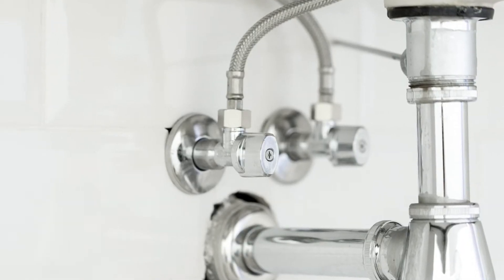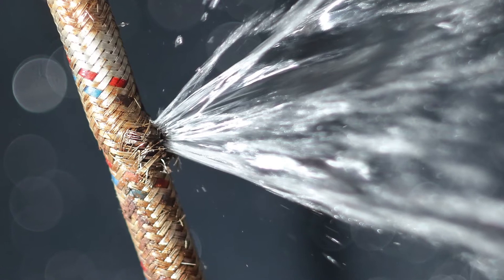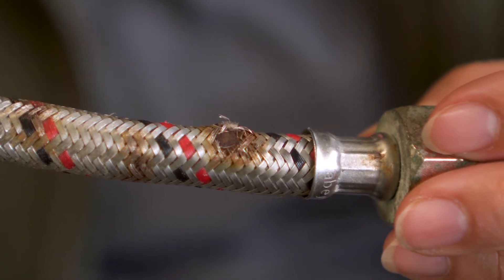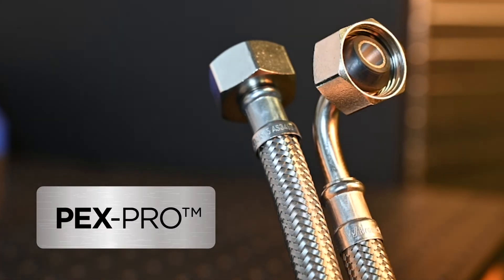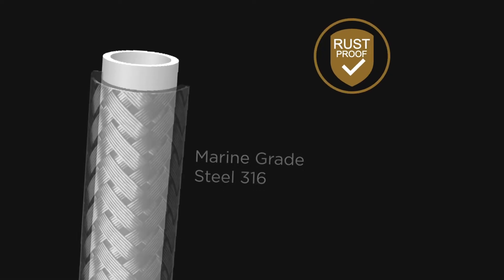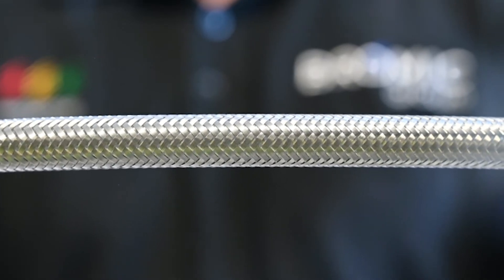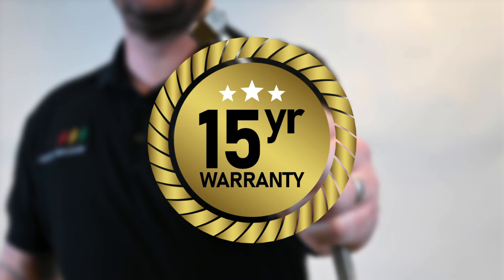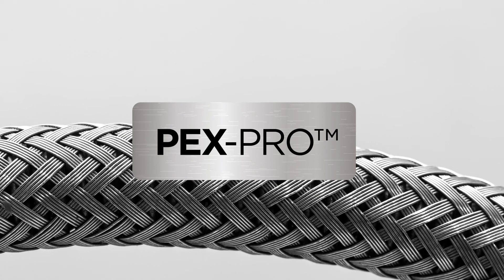PEX Pro Water Hose - A Burst & Rust Proof Solution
WaterMarked in accordance with AS3499:2006, PEX PRO™ hoses are more durable than standard EPDM hoses, meet the highest mechanical and hygiene standards, and are backed by an industry-leading 15yr warranty.